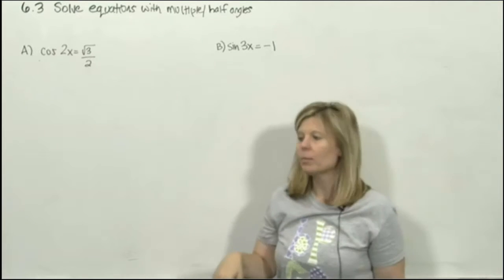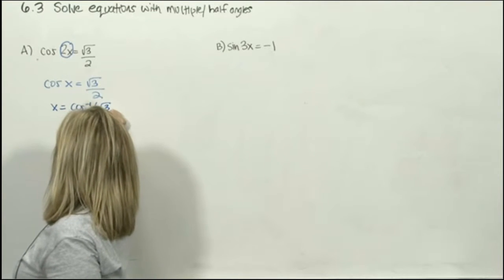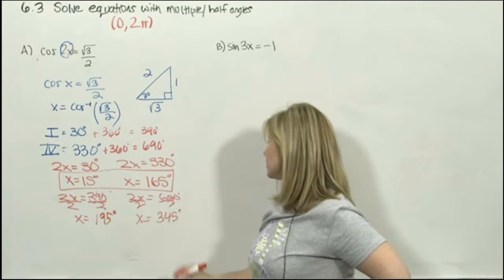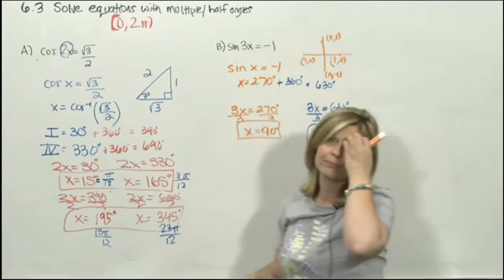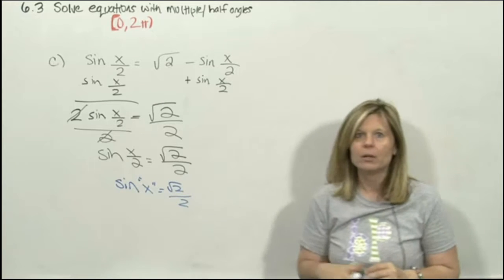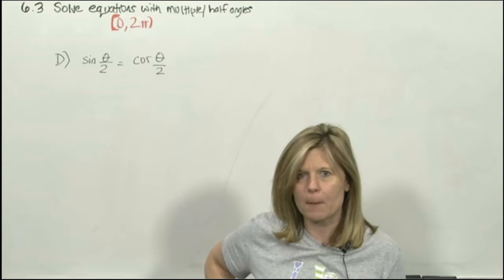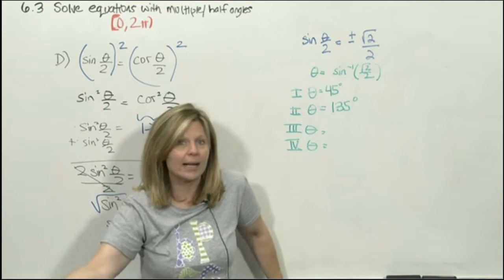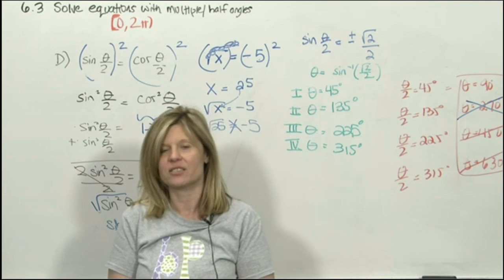math 112 section 6.3B solving more difficult trig equations (no substitution)